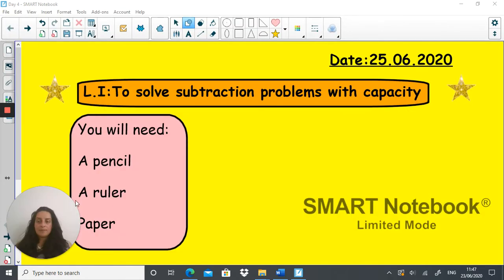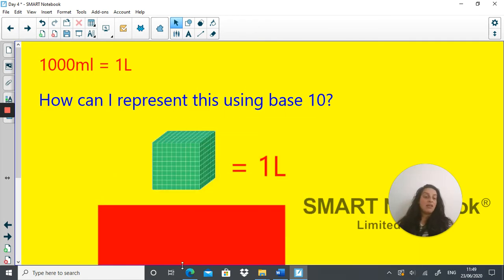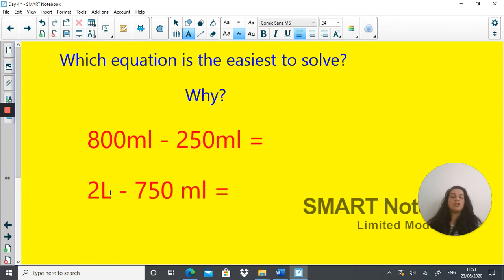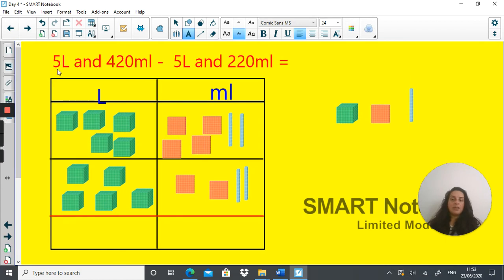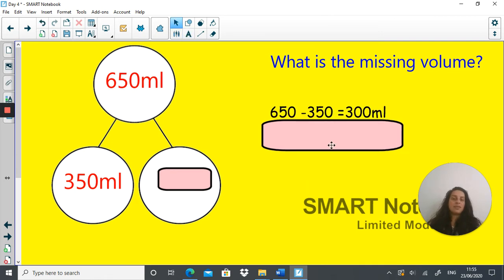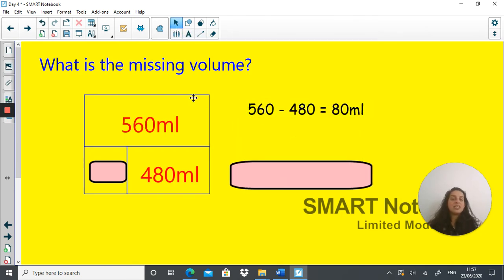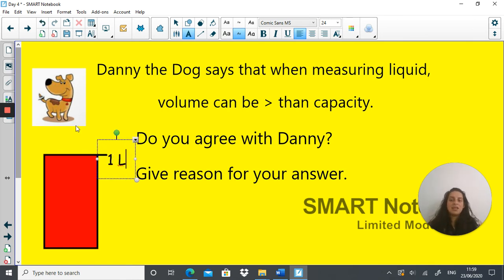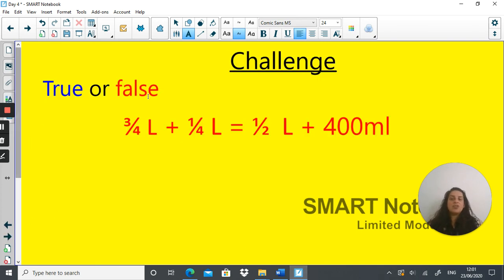25.06.20 Year 3 Maths - Subtraction with Capacity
Thursday's Maths lesson for Year 3.